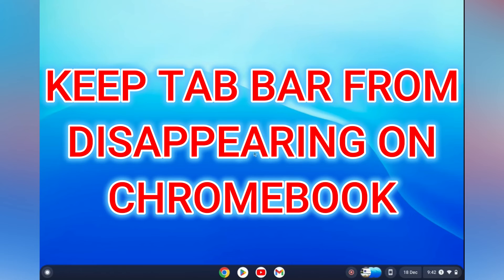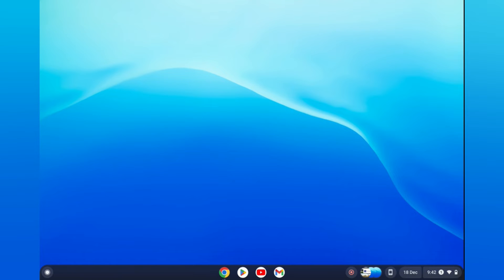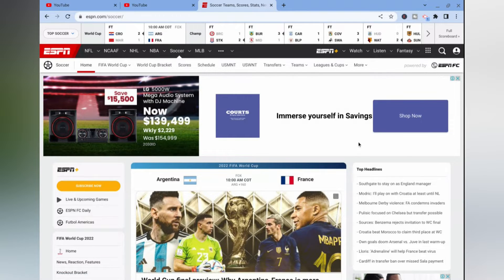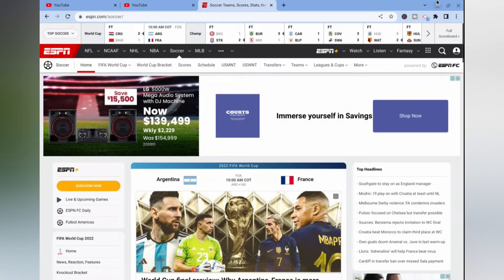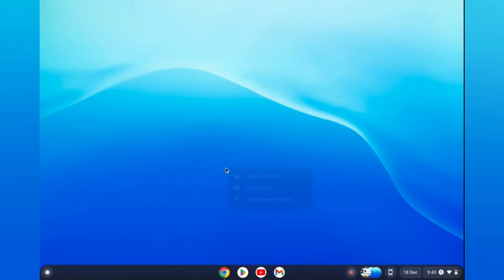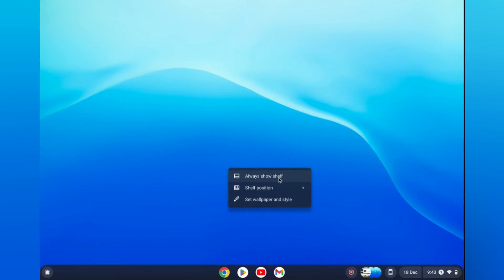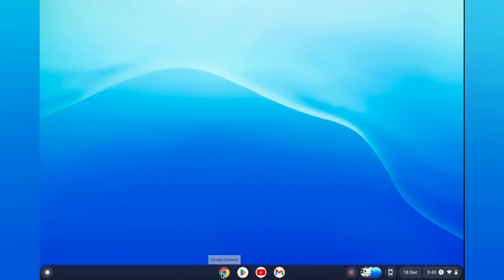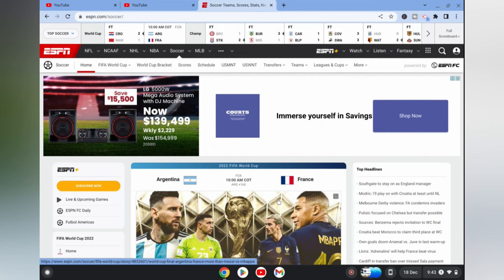HOW TO KEEP TAB BAR FROM DISAPPEARING ON CHROMEBOOK